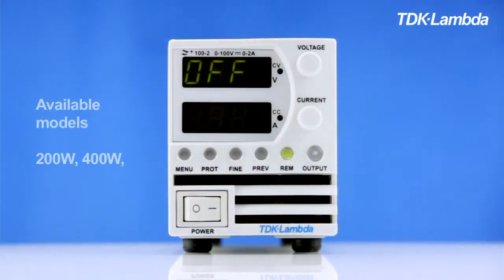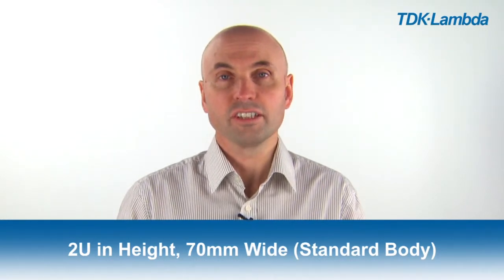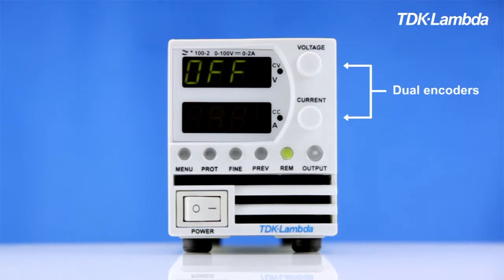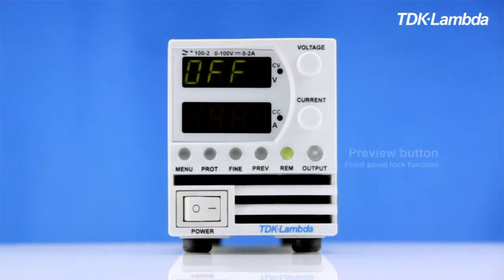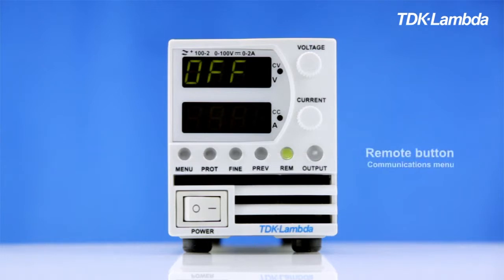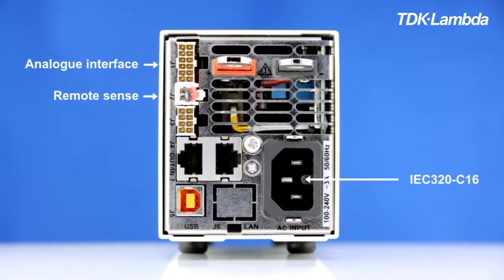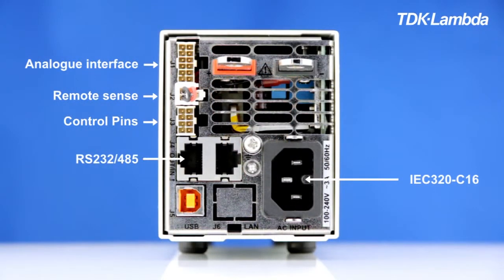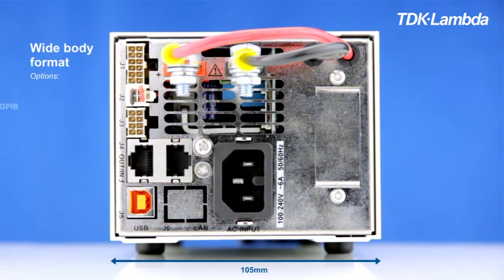Z+ 2U Programmable Power Supply Technical Overview Video